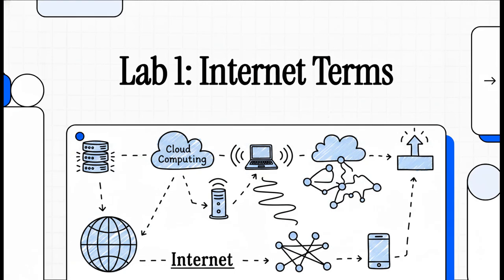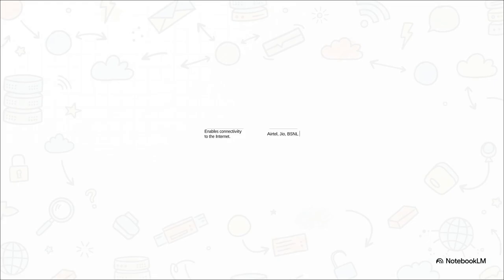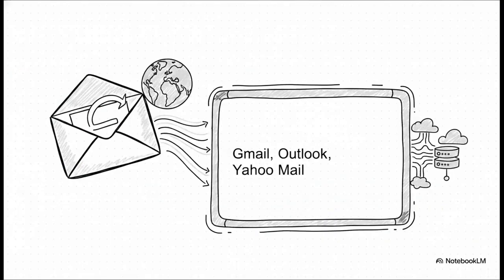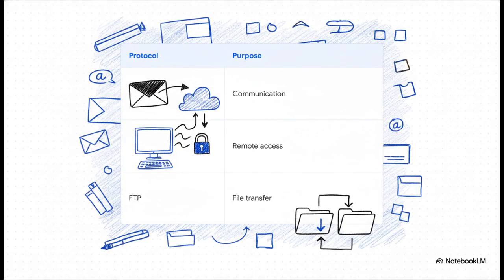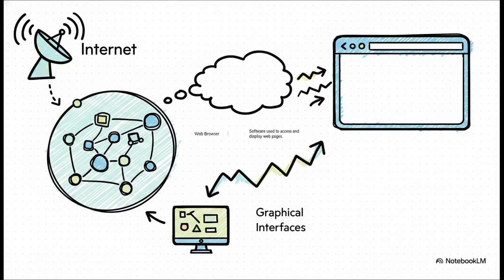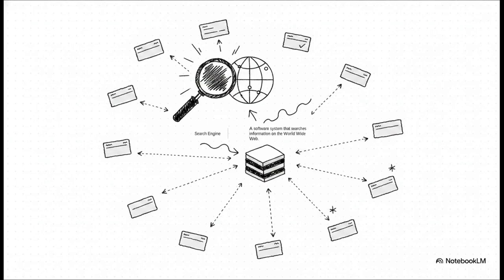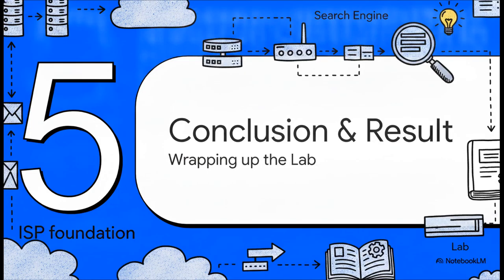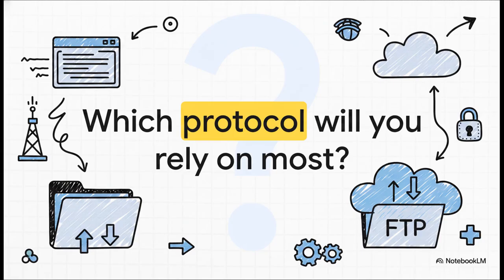Lab 1 Internet Terms